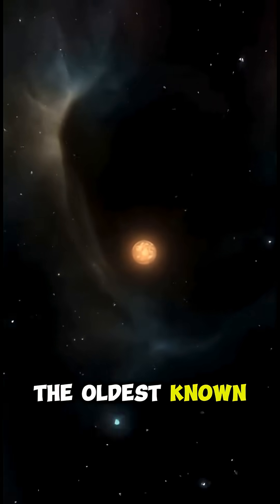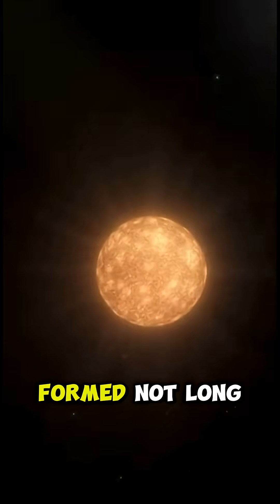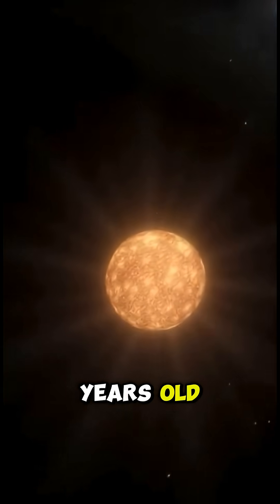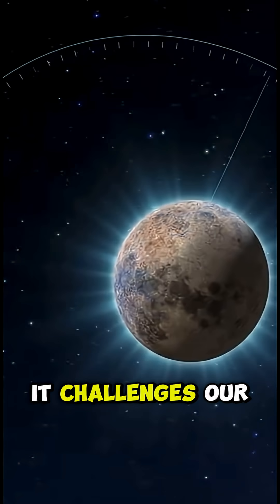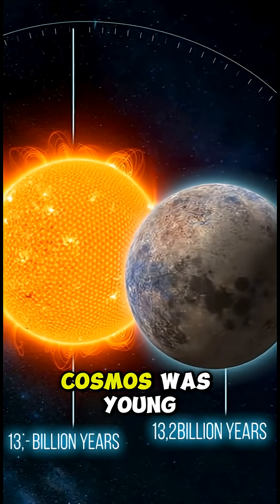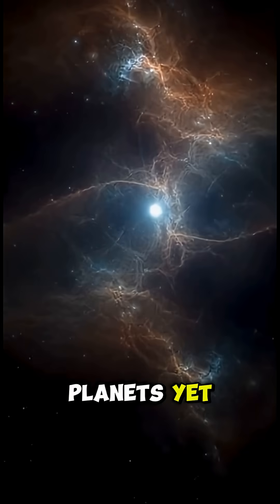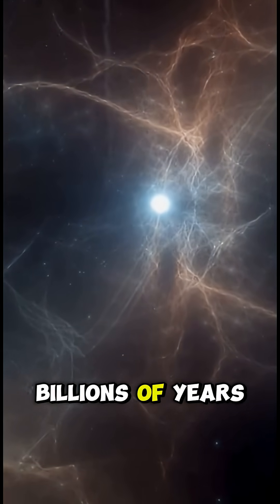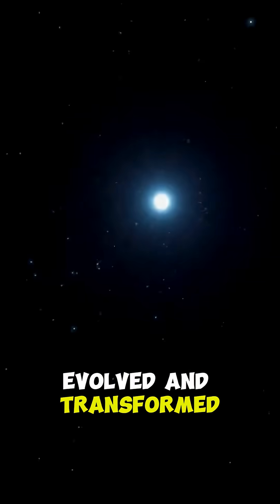Meet The 13 Billion Year Old Star In Space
Long before Earth formed… before the Sun ignited… before the Milky Way even looked the way it does today — one ancient star was already shining.
Astronomers have identified stars that are more than 13 billion years old, making them some of the earliest objects in the entire universe.

One of the most famous is HD 140283, nicknamed the “Methuselah Star.”
It formed just a few hundred million years after the Big Bang — meaning this single star is almost as old as time itself.
This star is a living fossil — a glowing survivor from a time when the universe was young, dark, and just beginning to create light.